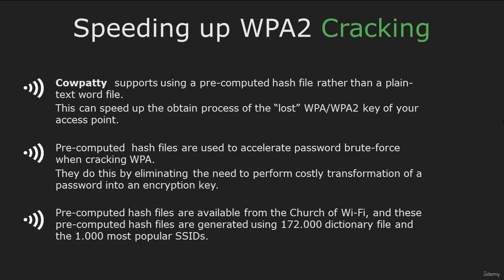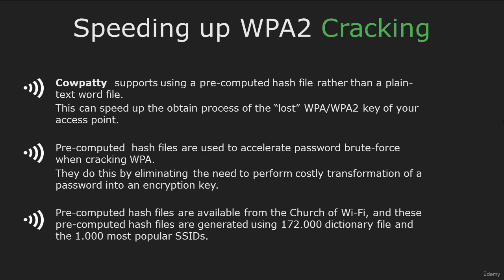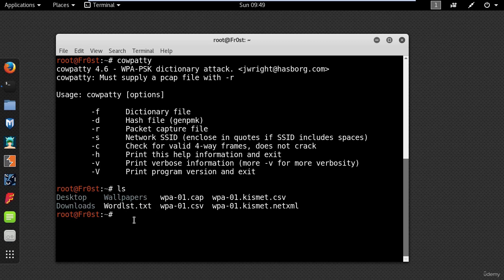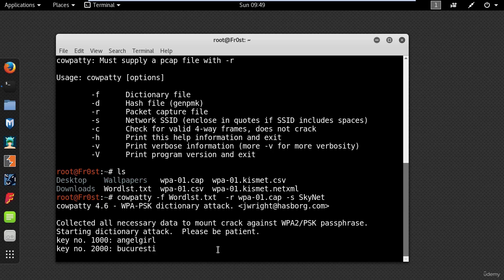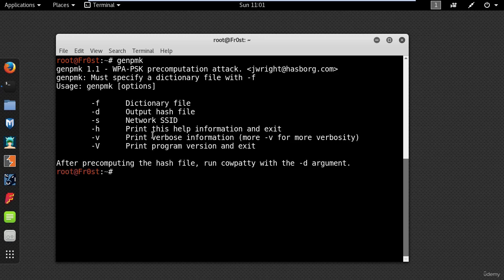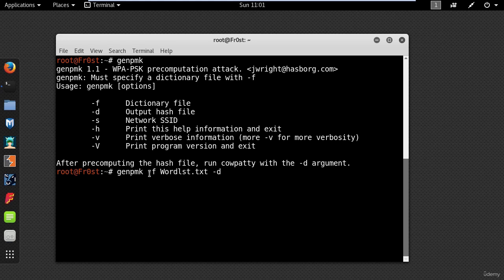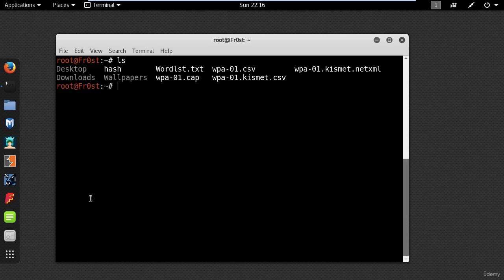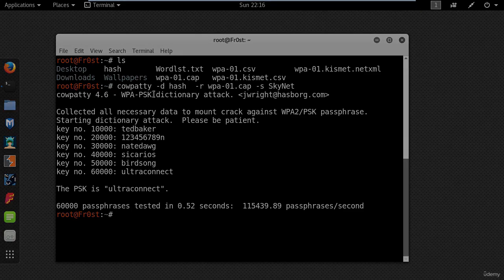5 Speeding up WPA2 Cracking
WPA2 (Wi-Fi Protected Access II) is a wireless security protocol that is commonly used to protect Wi-Fi networks. WPA2 uses a strong encryption algorithm to secure the wireless traffic between devices and the Wi-Fi network.

However, WPA2 can be vulnerable to hacking if a weak password is used. WPA2 cracking refers to the process of attempting to guess or crack the Wi-Fi password used to protect the network.

Hackers typically use various tools and techniques to perform WPA2 cracking. One common method is brute-force cracking, which involves trying every possible combination of characters until the correct password is found. This method can be time-consuming and may require powerful hardware.

Another technique is a dictionary attack, which involves using a pre-computed list of potential passwords, also known as a wordlist. A wordlist is generated by analyzing patterns and commonly used words, and it is used to systematically guess passwords until the correct one is found.

Some hackers may also use social engineering techniques, such as phishing or impersonation, to gain access to a Wi-Fi network. This involves tricking the legitimate network user into providing their Wi-Fi password or other sensitive information.

It's important to note that WPA2 cracking is illegal and unethical without the owner's permission, and it's important to use technology responsibly and respect the privacy and security of others. It's always best to secure Wi-Fi networks with a strong password and to use best practices in cybersecurity to protect against unauthorized access.